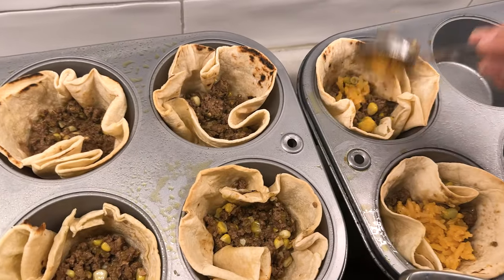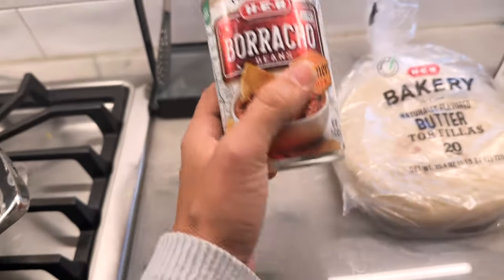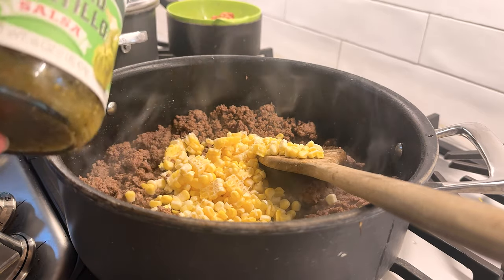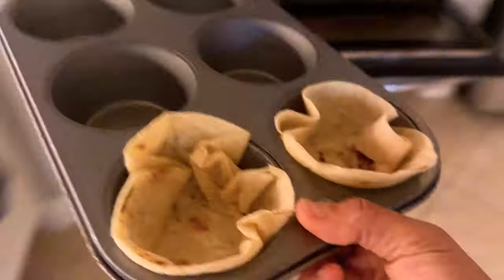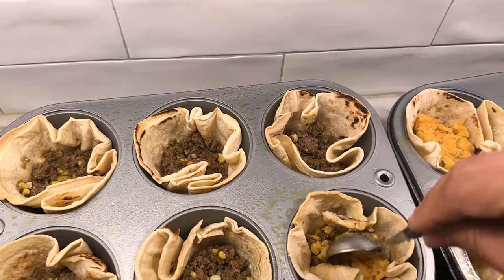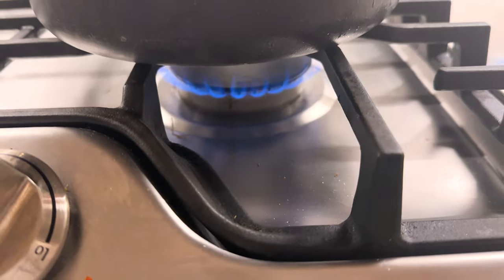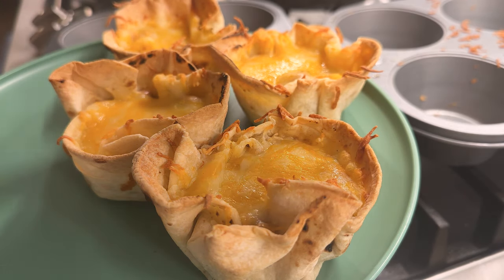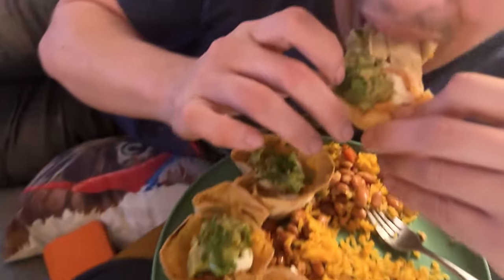Super Easy BURRITO CUPS!!!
Okay okay okay, to say these are amazing is an understatement.  You can make them ahead of time, you can pop one in a bag and take it to go and it's delicious!  Here's the original recipe that I Stridorized

Here's the vid with the recipe for the apple pie cookies, those are a serious must too!